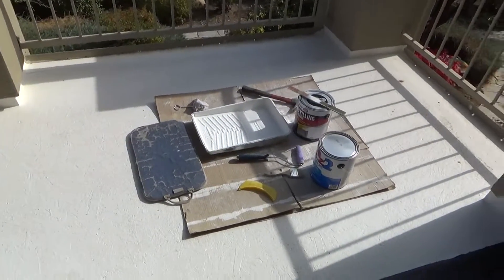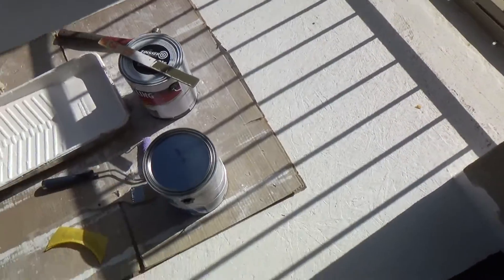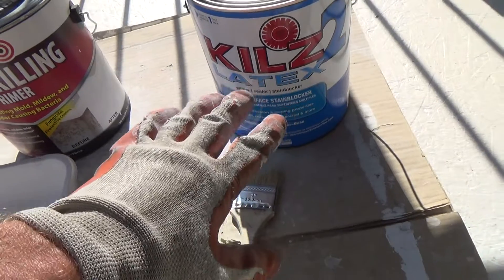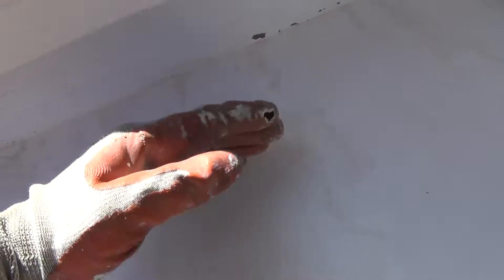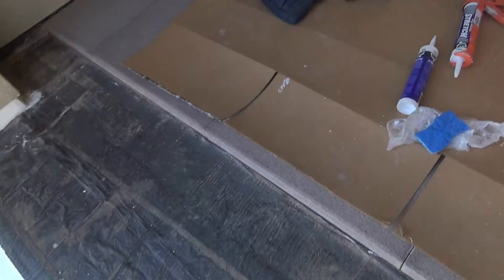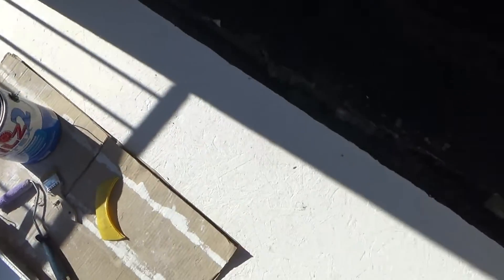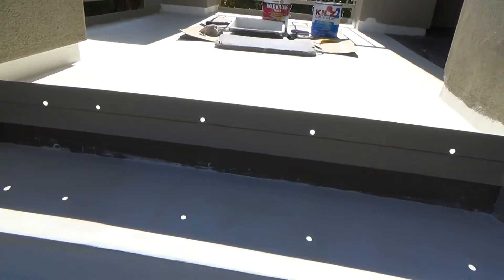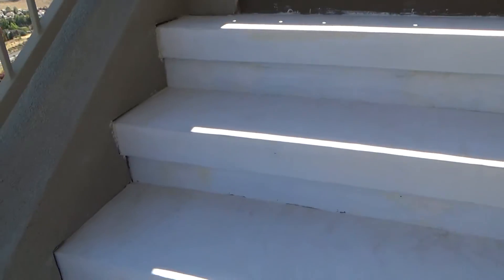How to Prime Deck & Stairs for Dummies/Dry Rot Deck Repairs Made Easy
How to prime deck & stairs for dummies/dry rot deck repairs made easy is what this DIY howto video is about. VideoJoe is almost ready to start priming some deck stairs but of course he has a few priming tips he wants to share with you first when it comes time to prime & paint your deck & deck stairs. Watch & learn as VideoJoeShows you what VideoJoeKnows...how to prime deck & deck stairs for dummies/dry rot deck repairs made easy.   Nice!